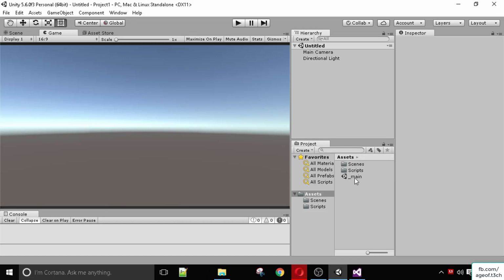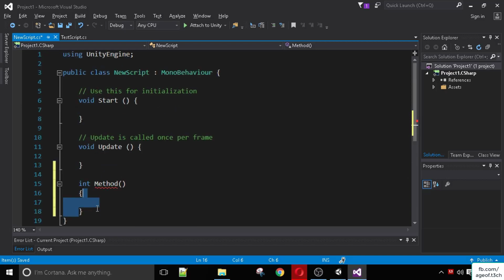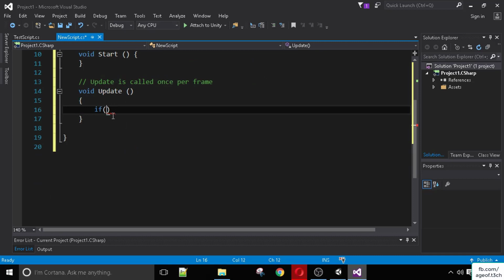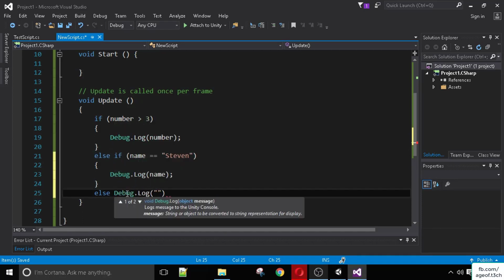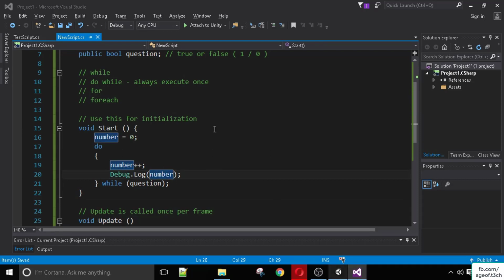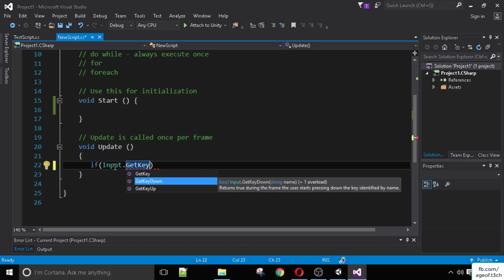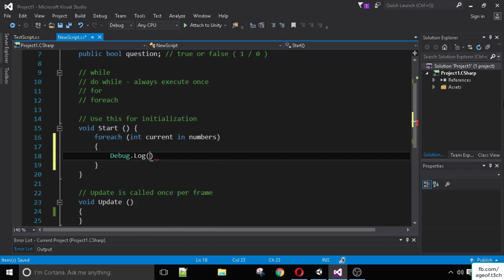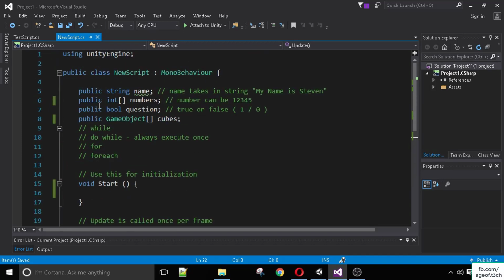04. How To Create Video Games With Unity & C# (Programming in Unity Using C#)